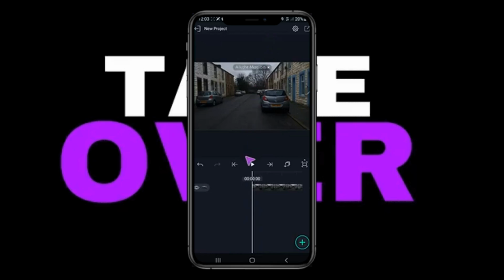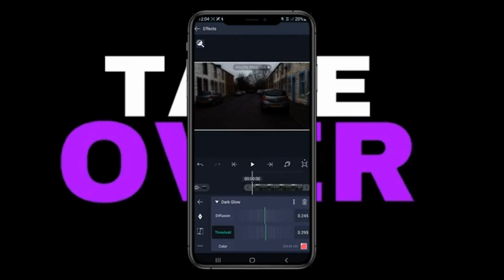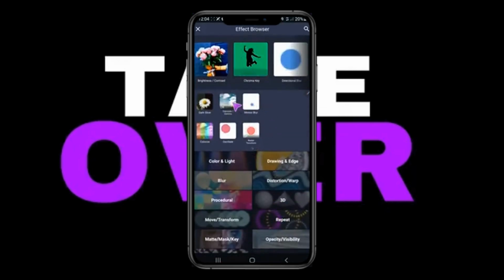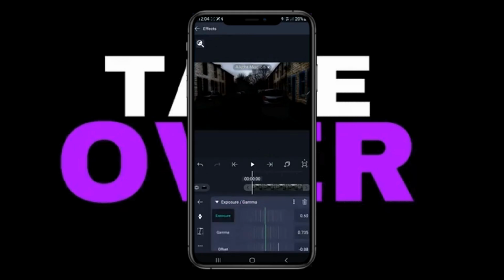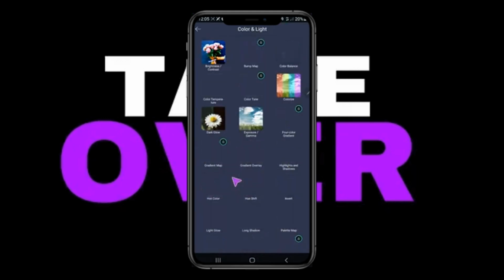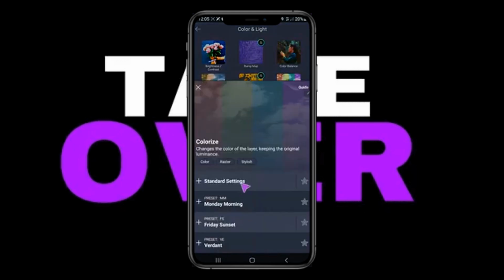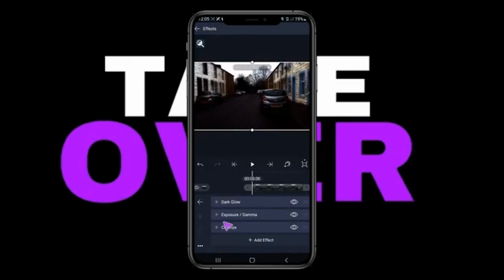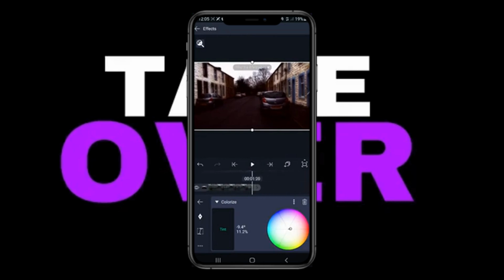HOW TO ADD CC IN ALIGHT MOTION 2024 FULL GUIDE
Are you ready to enhance your videos with custom text using Alight Motion in 2024? You're in the right place! In this video, we'll provide you with a quick tutorial on how to easily add custom text to your videos using the Alight Motion app, allowing you to create engaging and professional-looking edits with ease.